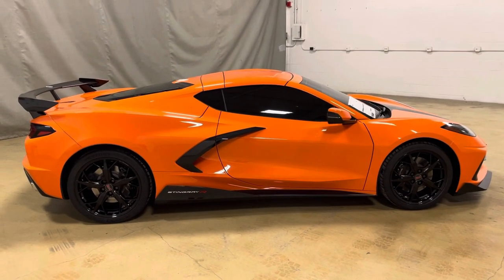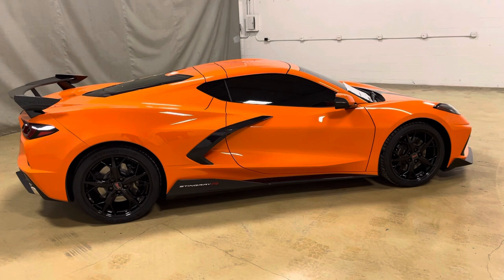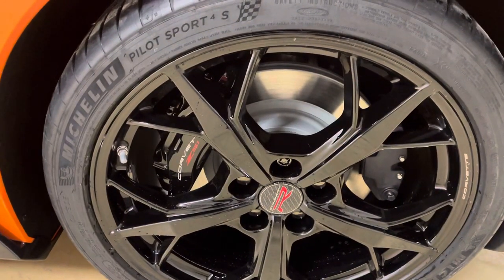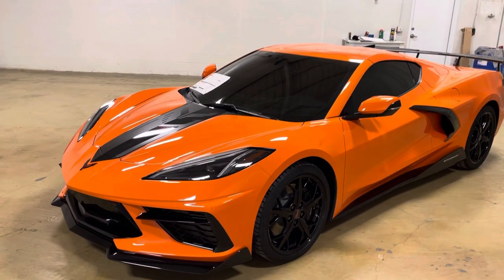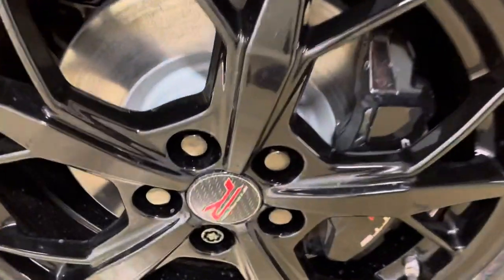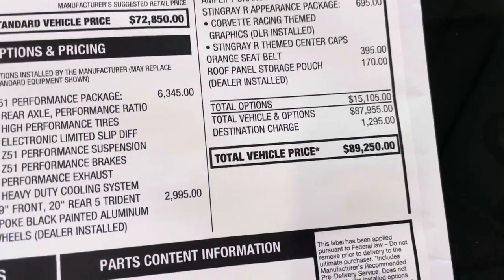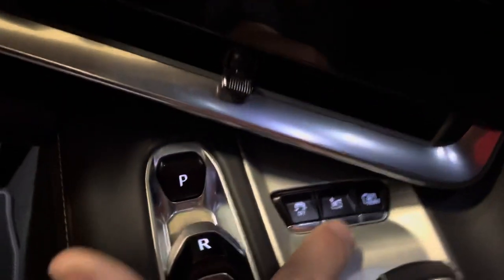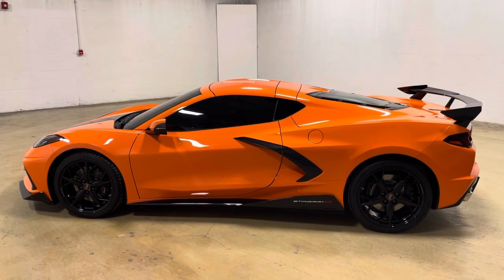Very unique 2022 Chevy Corvette Stingray Coupe 3LT Z51! Amplify Orange tintcoat with some extras!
We are happy to be selling this 2022 Chevrolet Stingray Coupe C8 3LT here at Sid Dillon Chevrolet in Blair Nebraska.  It is amplify orange  tintcoat (GC5)with a Jet Black (HTE)interior equipped with front lift adjustable height memory (E60), Stingray R Appearance Package (PDV), roof panel storage pouch (SC7), Z51, Orange seat belt (379), 5 trident spoke black painted aluminum wheels (5DF), and the carbon flash painted high wing spoiler (5ZZ).  We also installed ground effects and tinted windows.